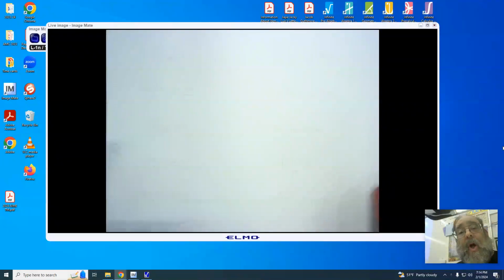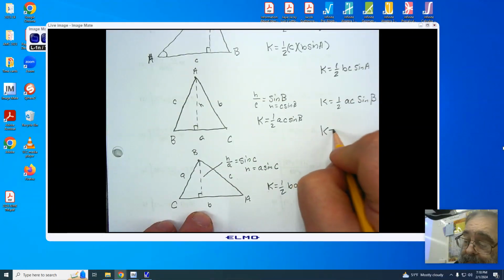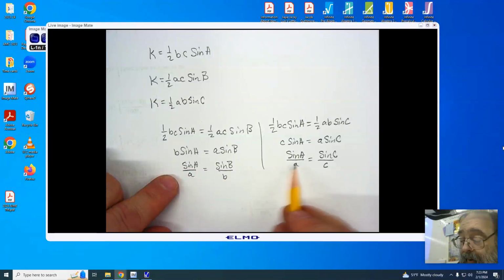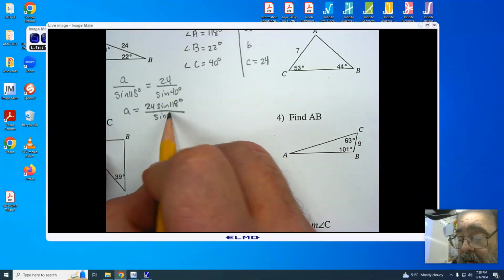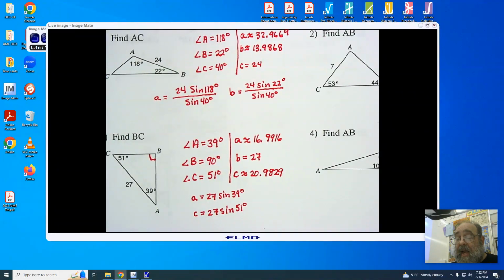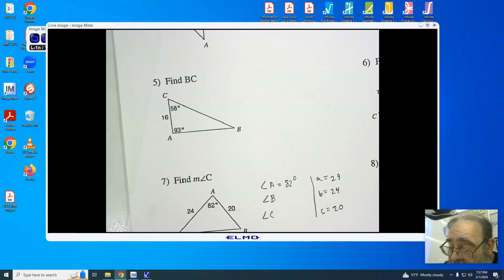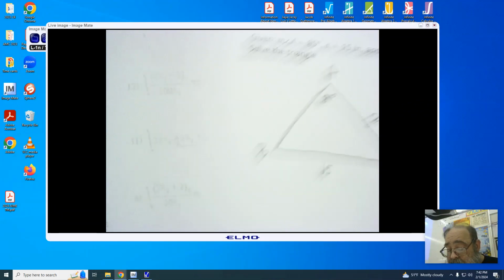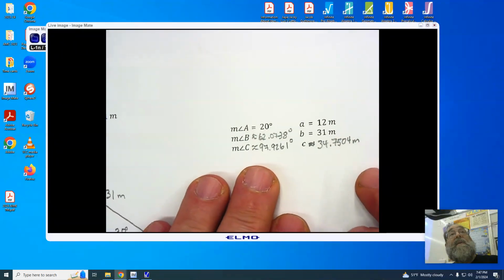Deriving The Area Formulas and The Law of Sines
In this video I show how we can find the area of a non-right triangle and then how to solve the triangle using the law of Sines which I first derive.